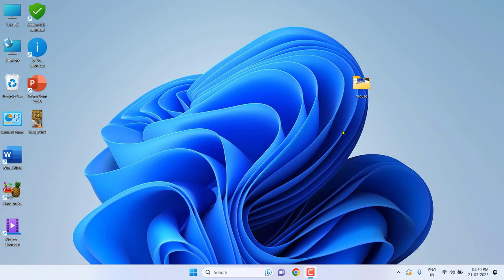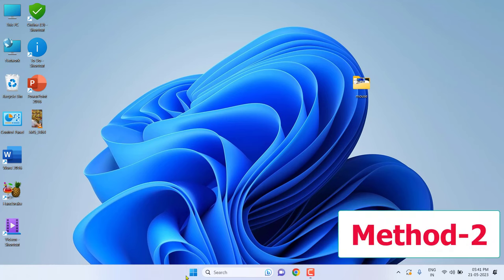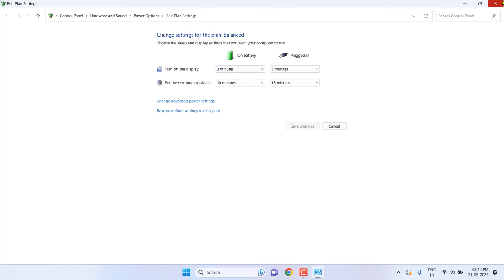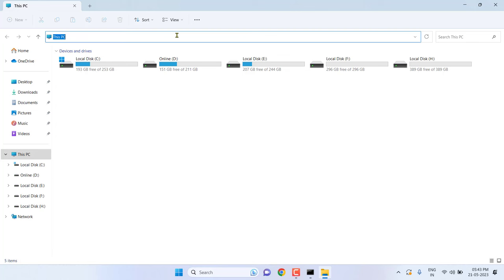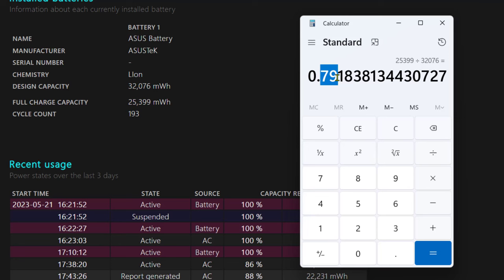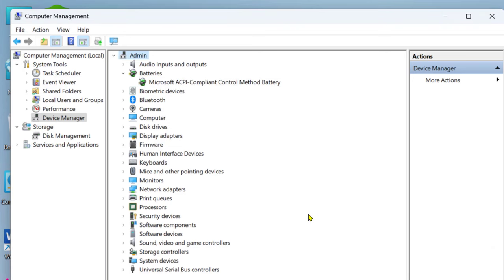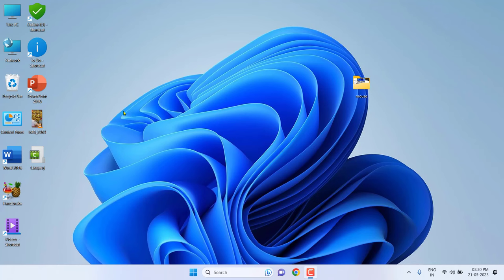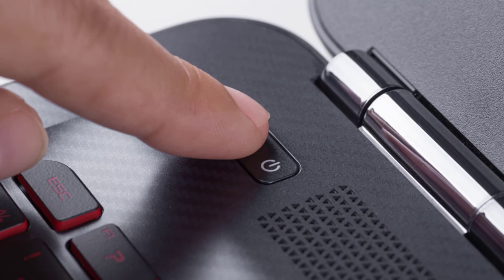How to Fix Battery is Connected to Laptop But Not Charging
Fix Battery is Plugged-In But Laptop Not Charging